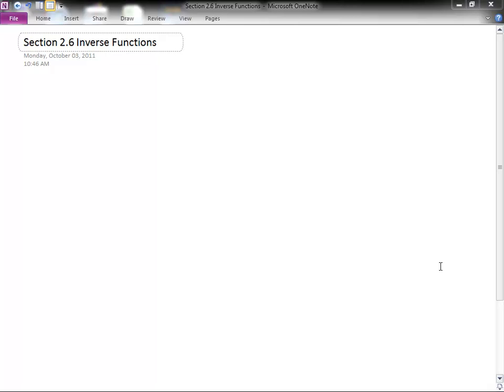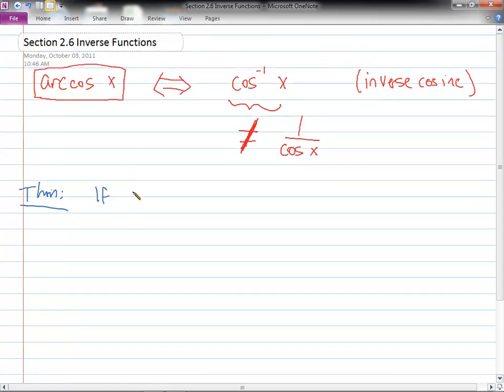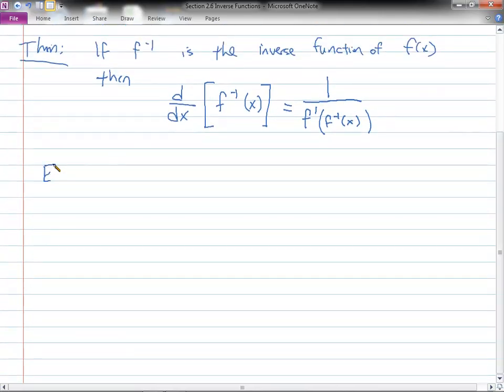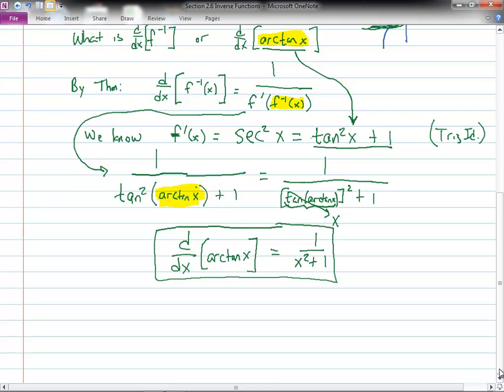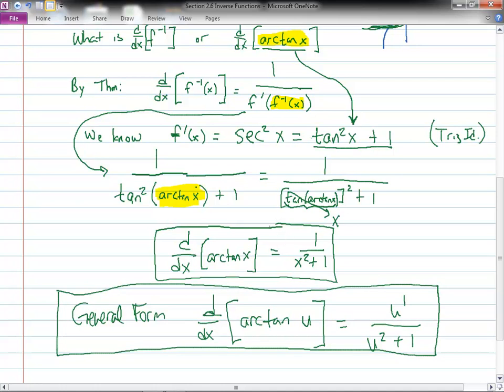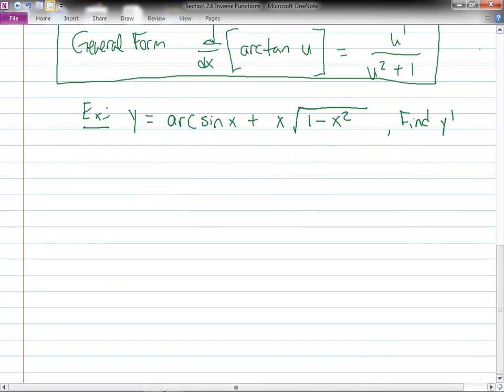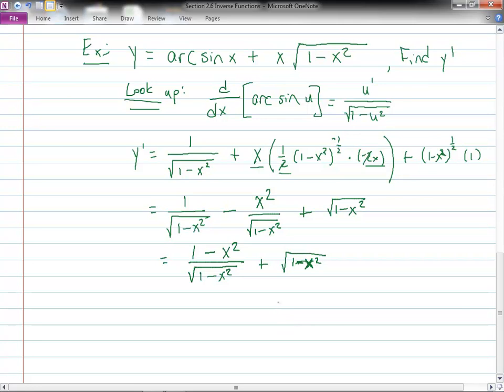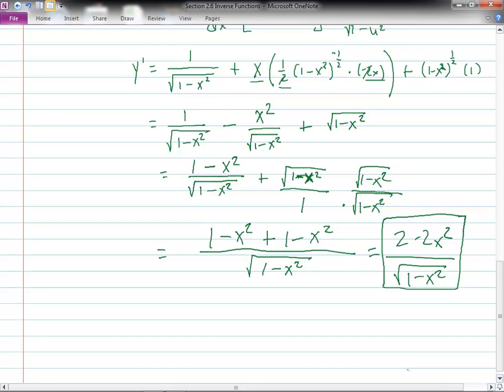Calculus I - Derivatives of Inverse Functions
Lecture by Dr. Scott R. Franklin at Wayland Baptist University on October 3, 2011 over Derivatives of Inverse Functions in Calculus I